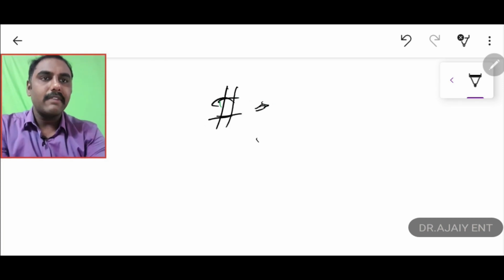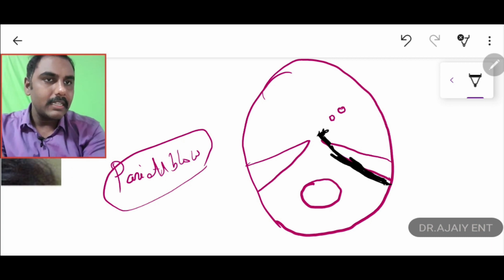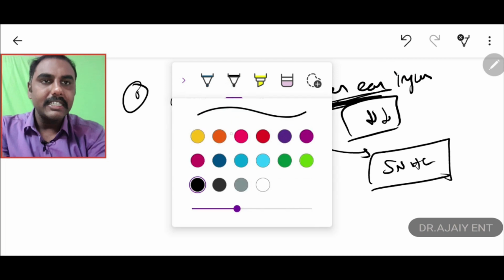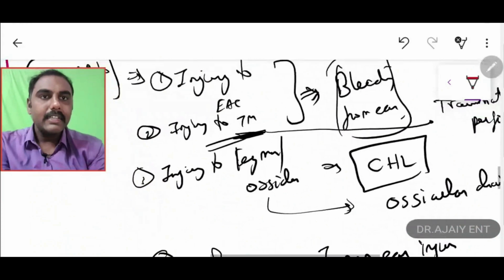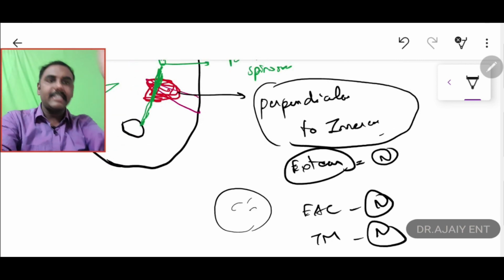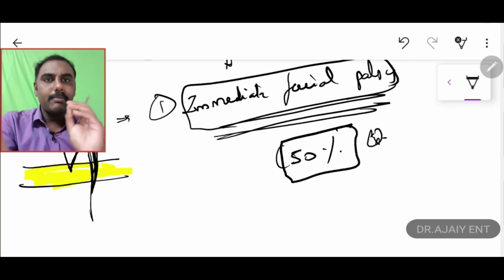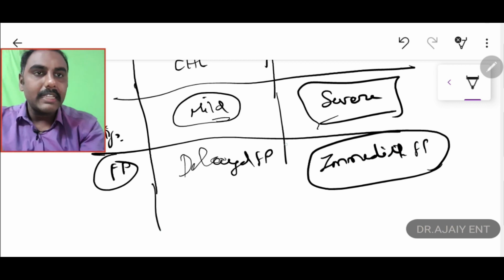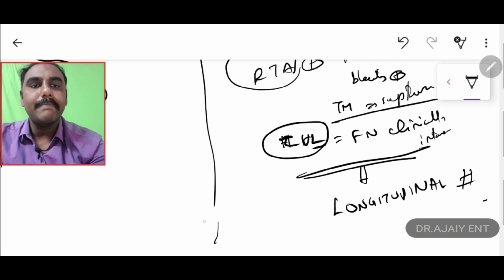Fractures of Temporal Bone | ENT | Dr.Ajaiy M.S., | MEDUSANE